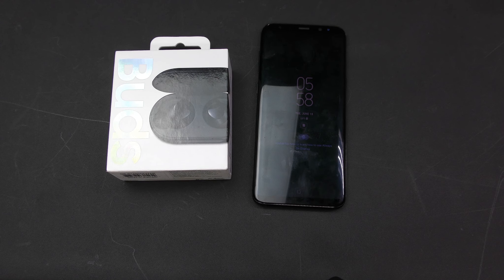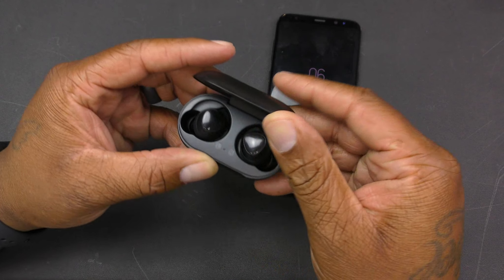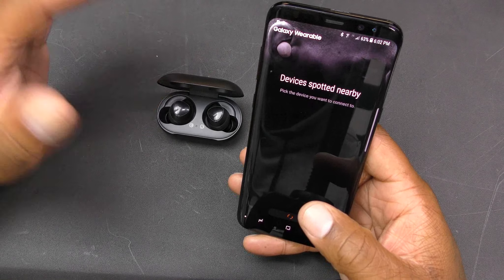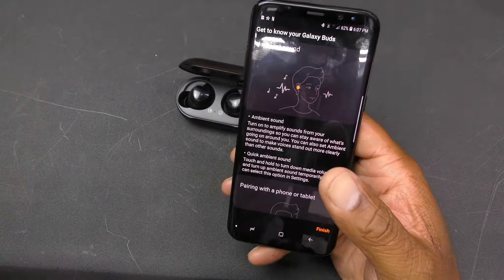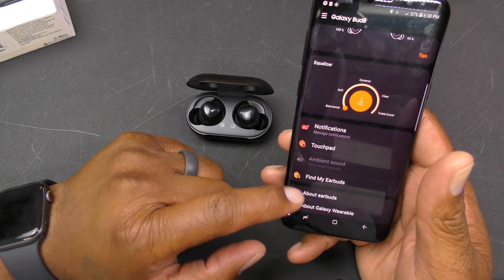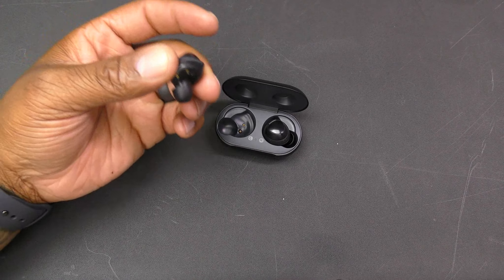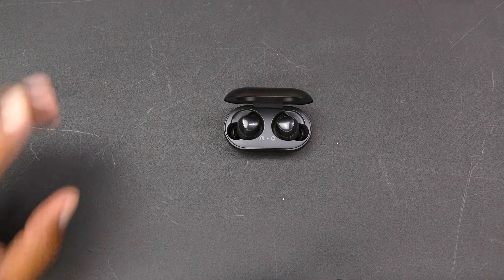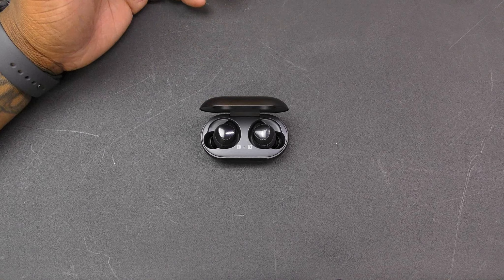SAMSUNG GALAXY BUDS REVIEW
IN THIS VIDEO I WILL BE REVIEWING THE SAMSUNG GALAXY BUDS. STAY BLESSED.